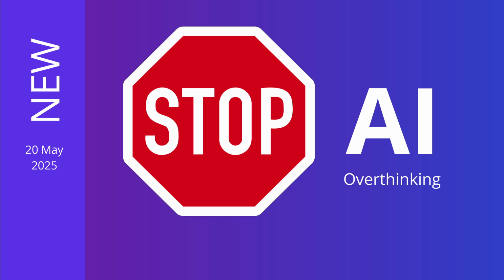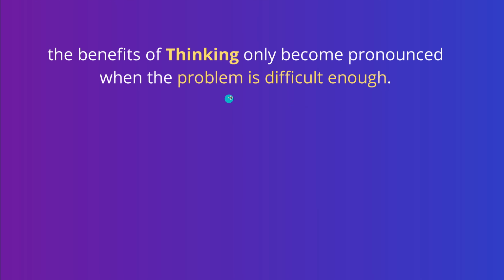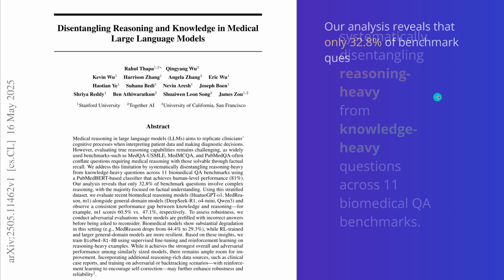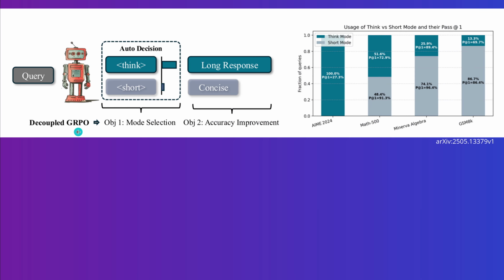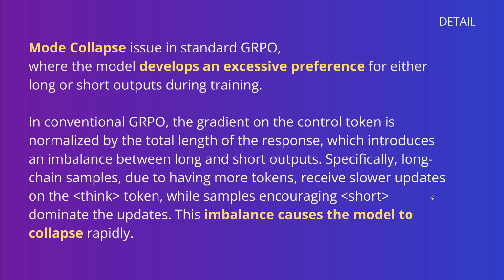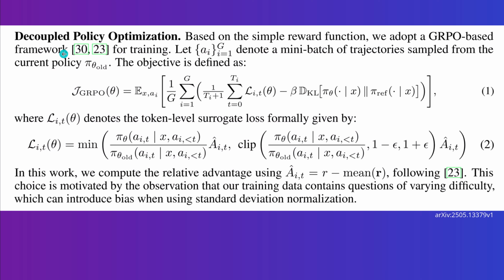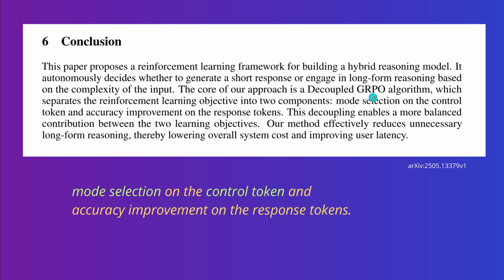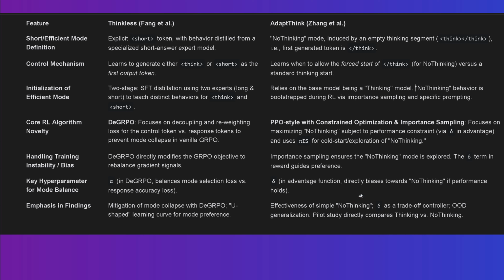STOP AI Overthinking Nonsense (AdaptThink, ThinkLess)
Two new AI reasoning methods: AdaptThink and ThinkLess. On the very day two known institutions from China (Tsinghua Univ) and Singapore (National Univ) published different solutions on the exact same Ai topic: Reasoning-LM can learn when to reason in complex causal reasoning patterns and when to provide only a short reasoning sequence.
Adaptive Reasoning by AI.

All rights w/ authors:
AdaptThink: Reasoning Models Can Learn When to Think
Jiajie Zhang, Nianyi Lin, Lei Hou, Ling Feng, Juanzi Li
from Tsinghua University

Thinkless: LLM Learns When to Think
Gongfan Fang, Xinyin Ma, Xinchao Wang
from National University of Singapore